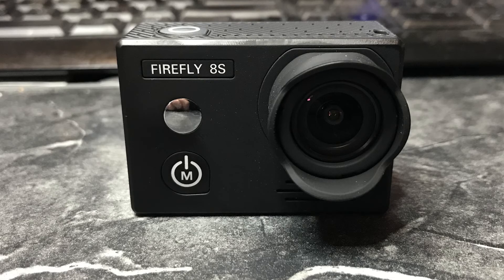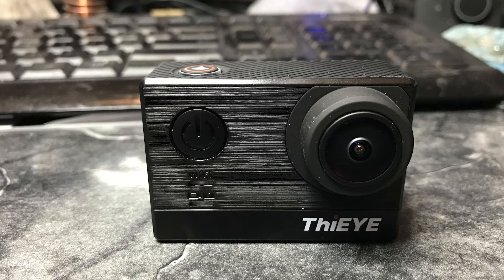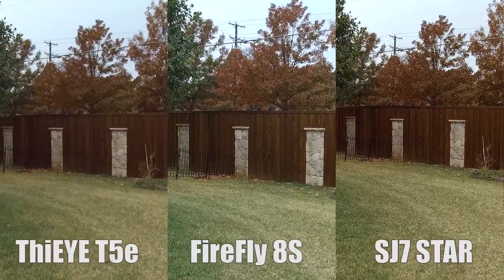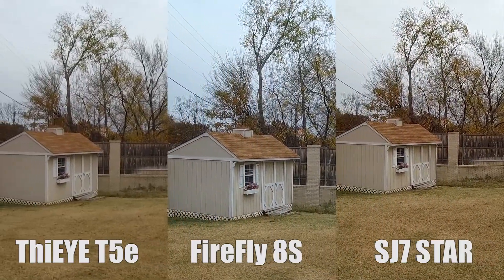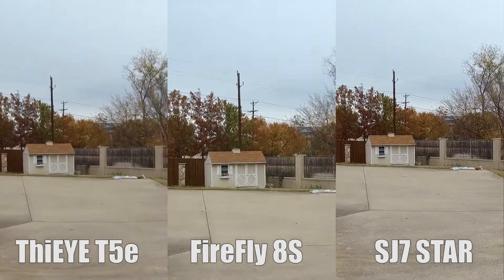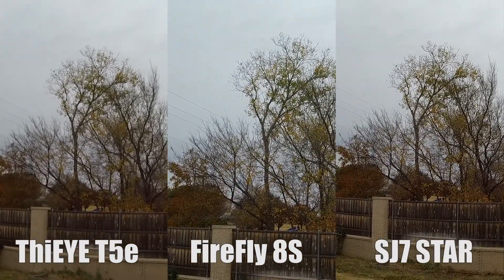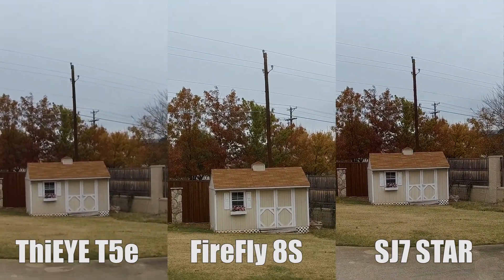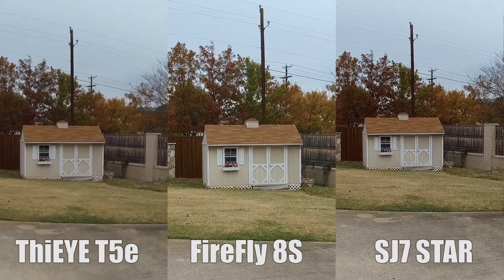Stabilization test FireFly8S vs SJ7 STAR vs ThiEYE T5e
Since the FireFly 8S and the SJ7 STAR both recently came out with new firmwares that both added improvements to their Electronic Image Stabilization, called EIS 2.0, I figured I would do a side by side comparison and also throw in the ThiEYE T5e into the mix as well as all 3 of these camera's are relatively closely priced and they all use the Ambarella A12S chipset.

In a few days I will post my thoughts ;)

All 3 of these cameras were shooting in 1080@60fps and NO post processing was done at all, this is what came straight out of each camera.

Firefly 8S
ThiEYE T5e
SJ7 STAR